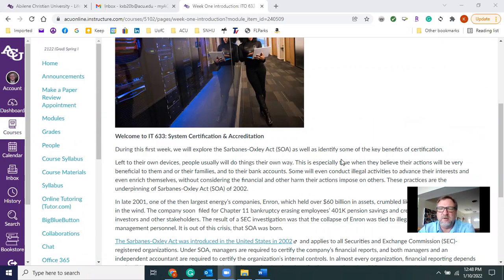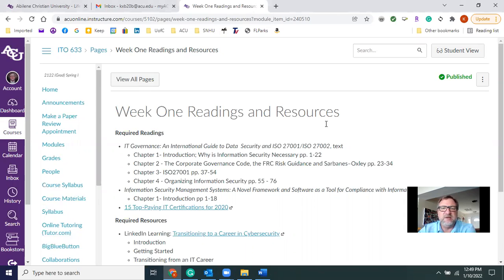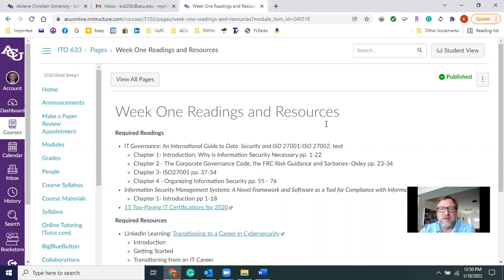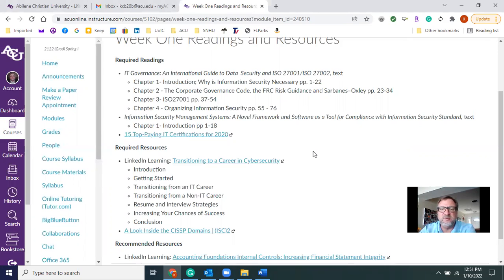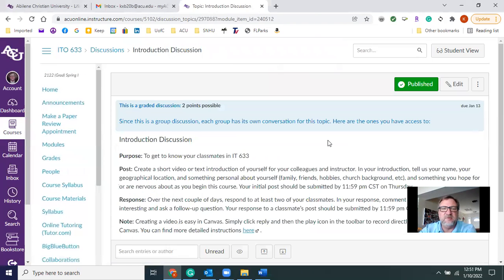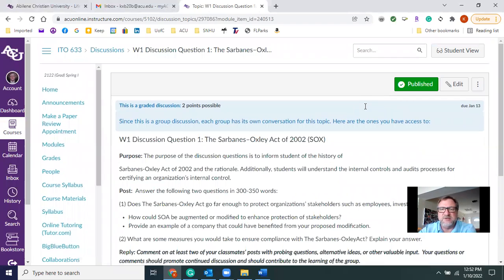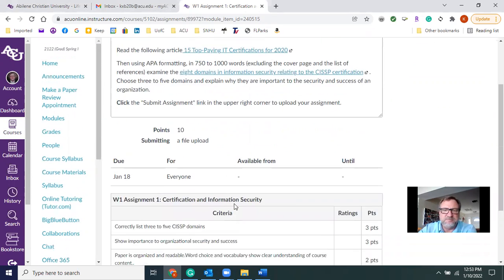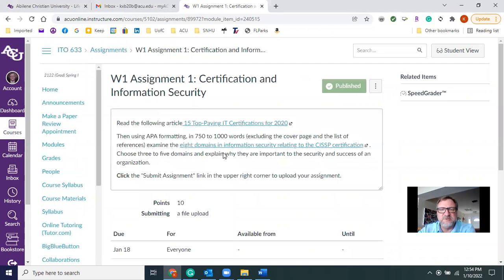Week 1 ITO633 System Certification and Accreditation SOX 2002